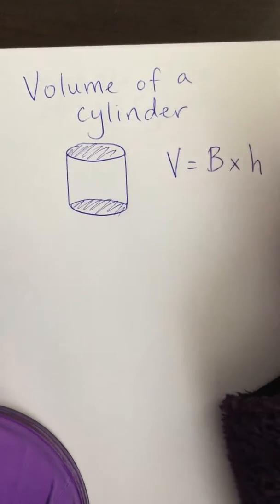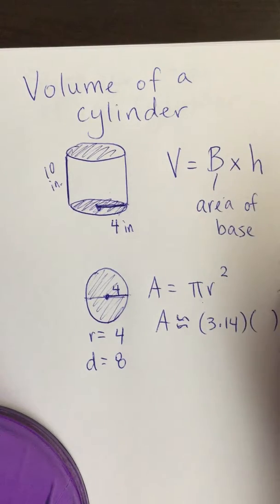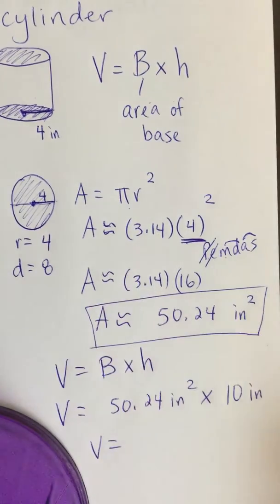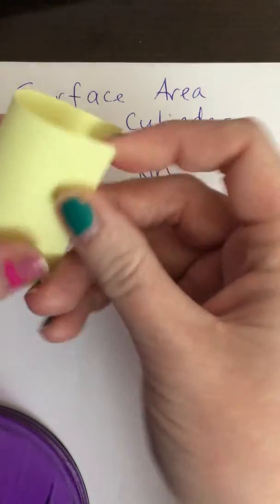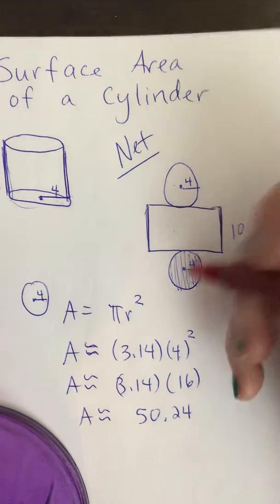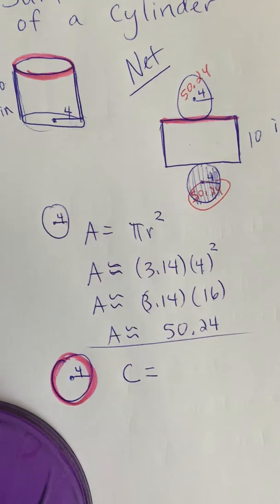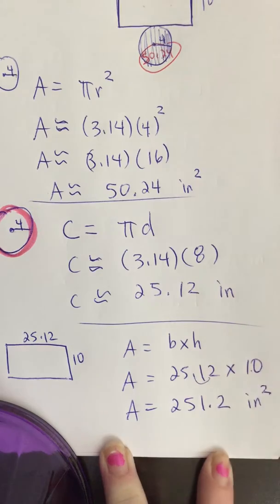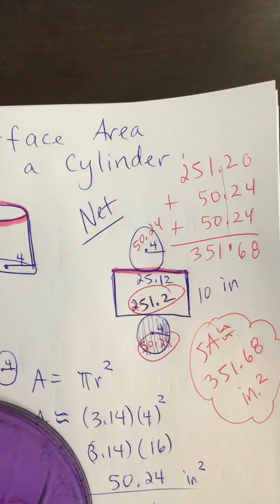Volume and Surface Area of Cylinder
The first part of the video reviews finding the volume of a cylinder.  The second half reviews finding the surface area of a cylinder.